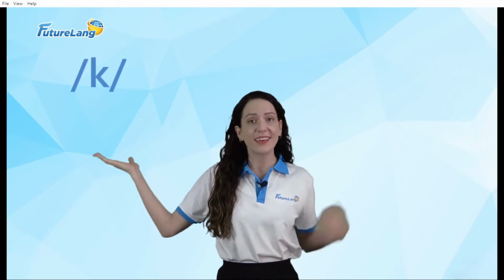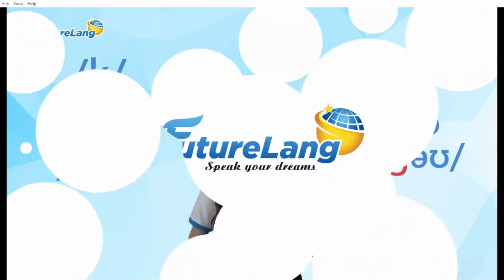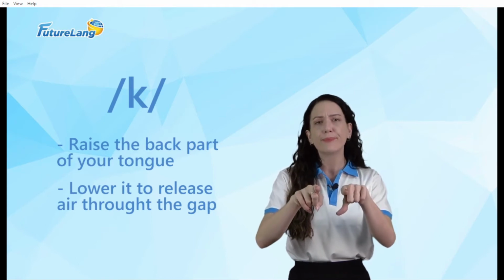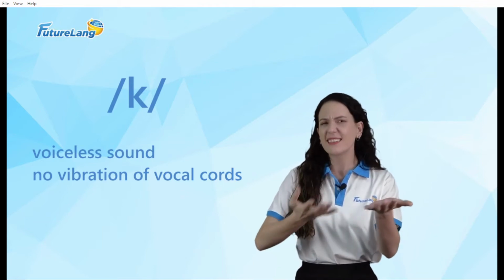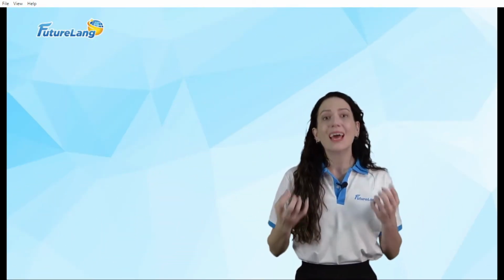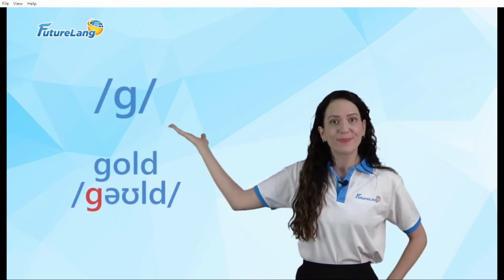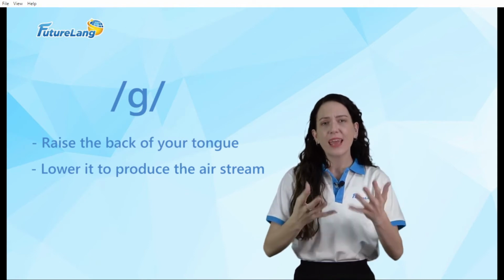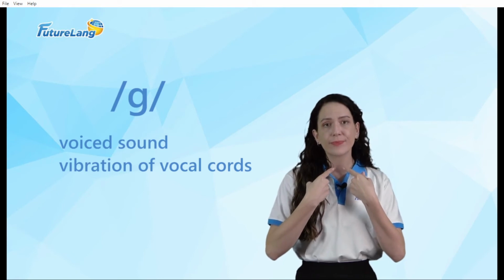Pronunciation: Sound /K/ and /G/